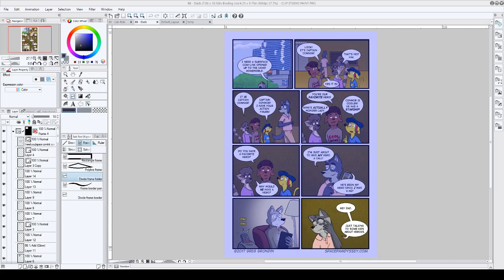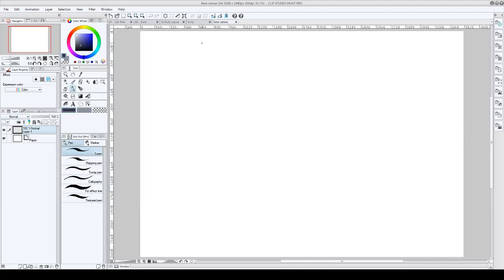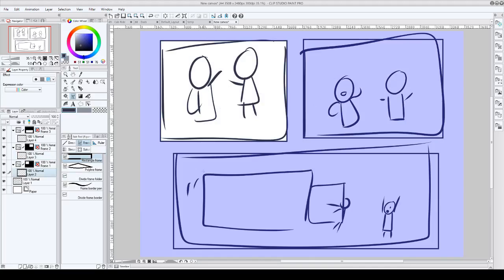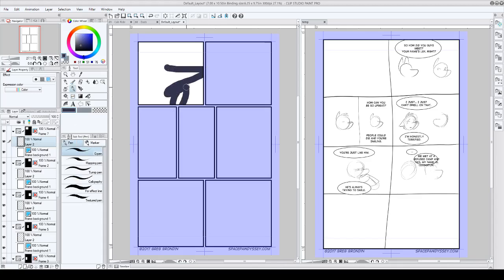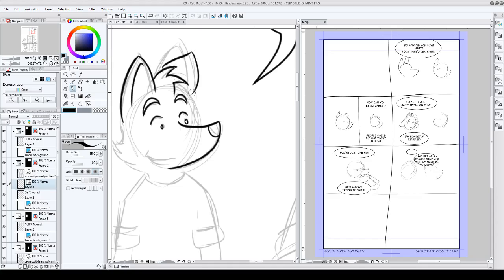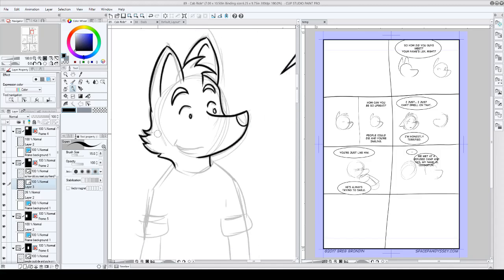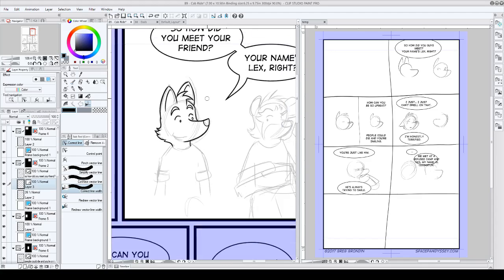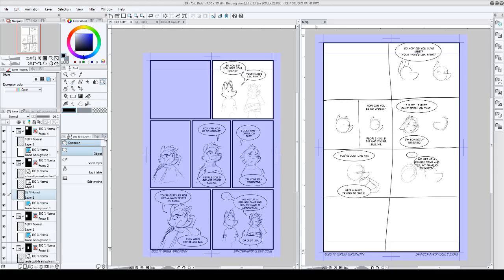Frost Talks about Clip Studio Pro and Comics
Excuse the stuttering but I wanted to get a video of Clip Studio Paint and why I like it for those who are curious.